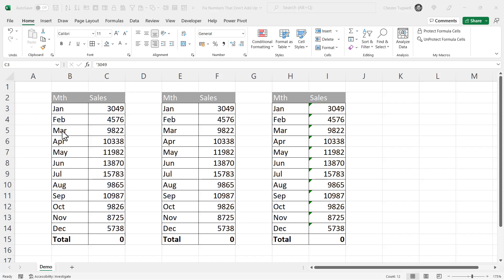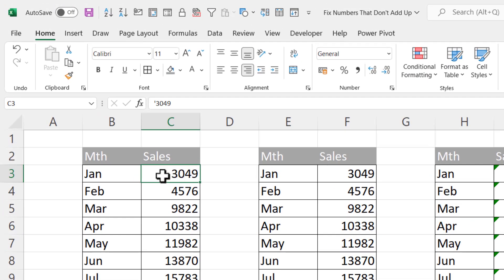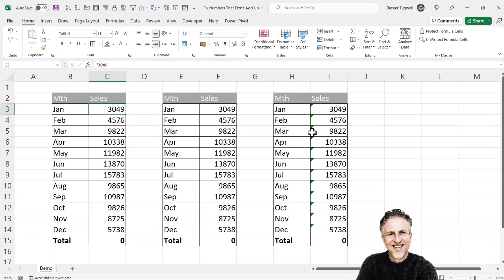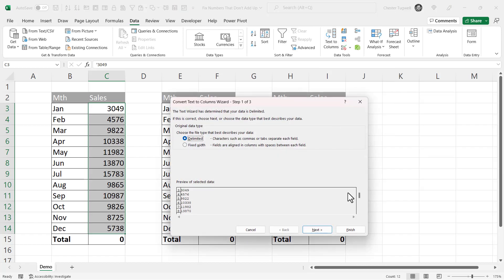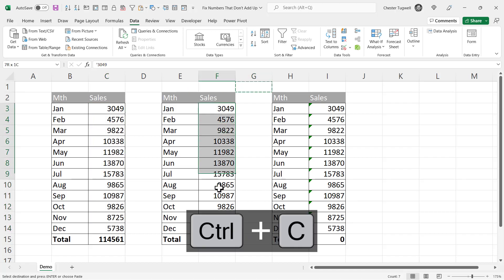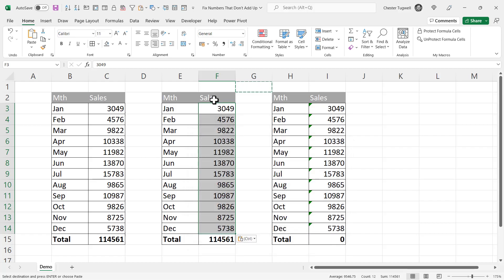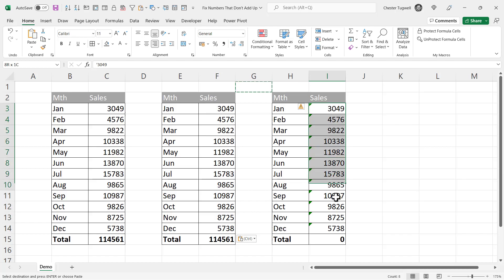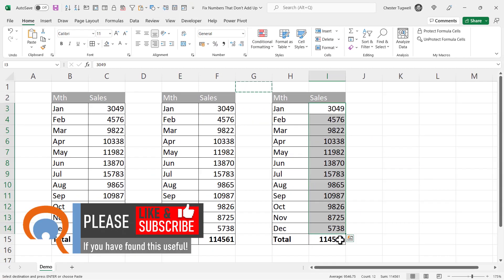How to Fix Numbers That Don't Add Up | SUM Function Not Working - Returning Zero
So you can't add up numbers in Excel and your SUM function is returning zero.  This problem is probably due to the fact that your numbers are stored as text. In this video I explore three quick and easy methods of converting text values to numeric values.

Table of Contents:

00:00 - Introduction
00:29 - Use Text to Columns to fix numbers that won't add up
00:43 - Use add zero - copy & paste special method to fix numbers that won't add up
01:04 - Use the green triangle method to fix numbers that won't add up